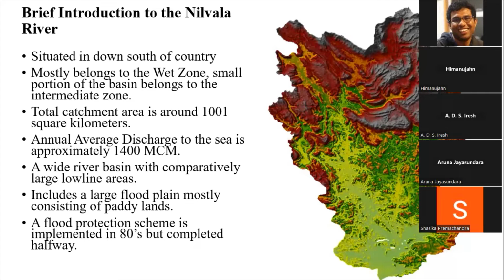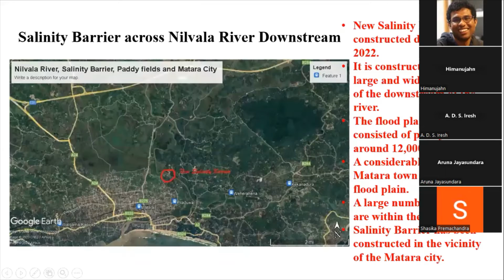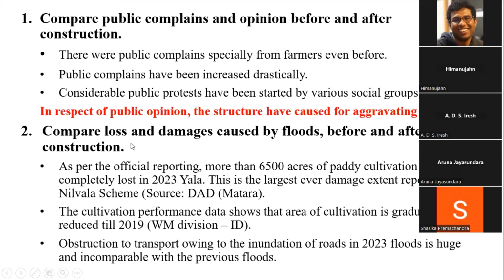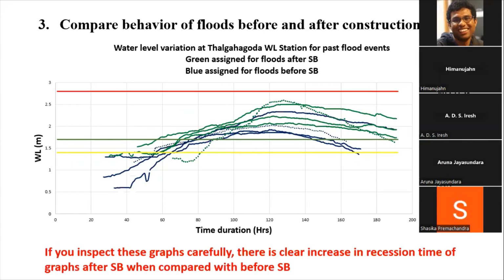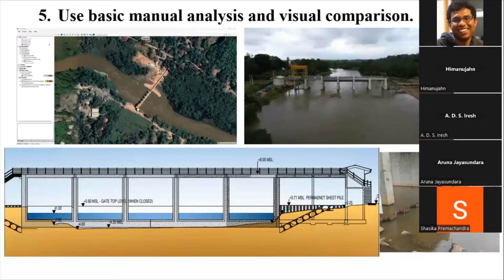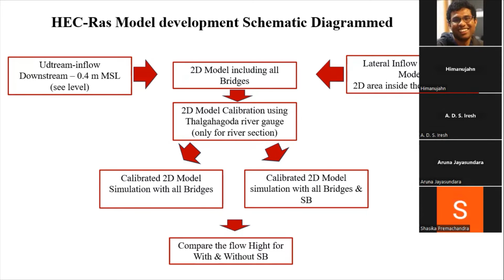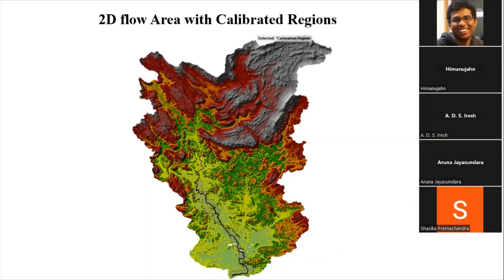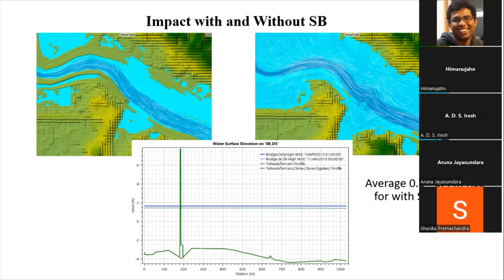Impact Assessment of Salinity Barrier Across Nilwala River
The Nilwala Salinity Barrier has recently gained national attention due to protests by farmers and the public. In this context, we organized a webinar to explore the issue from the perspective of irrigation engineers. The webinar was conducted by the Chief Engineer of the Hydrology and Disaster Management Division of the Irrigation Department.